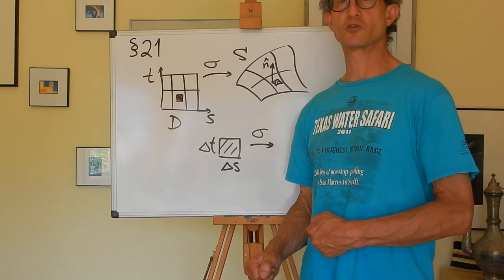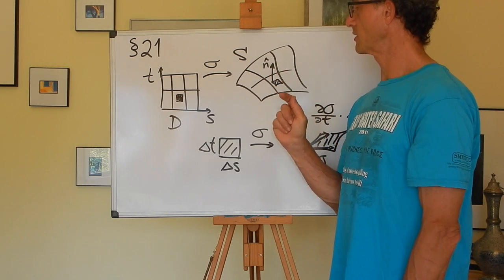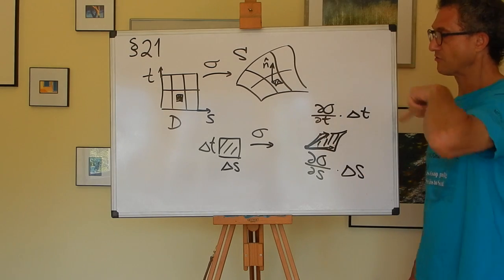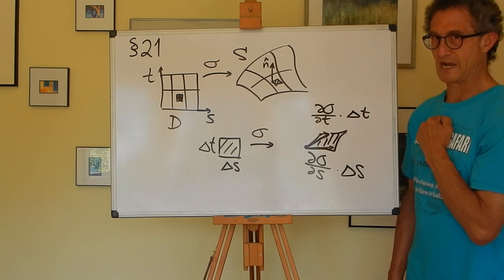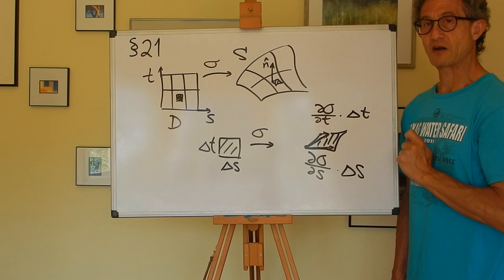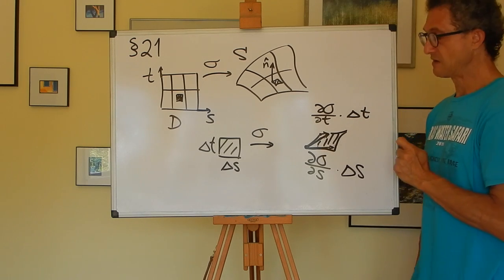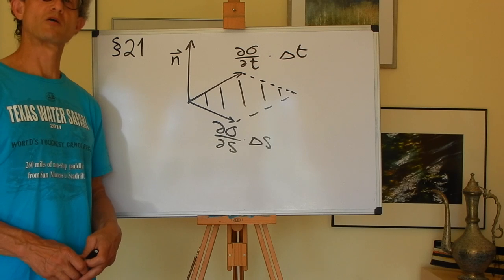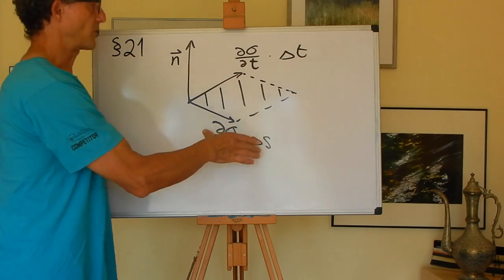Sect21:ParamSurfaces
This video is about Sect21:ParamSurfaces